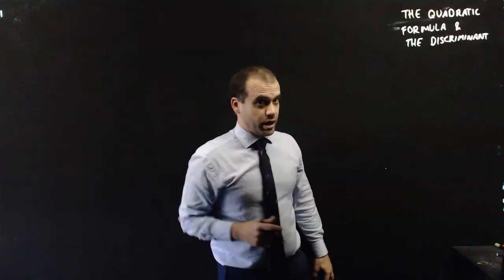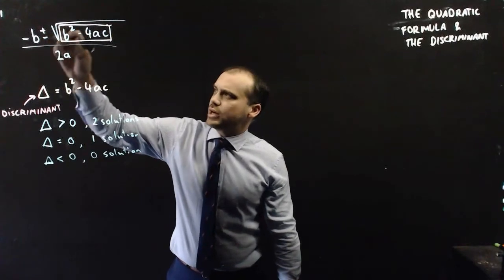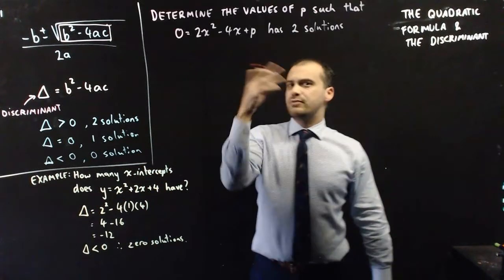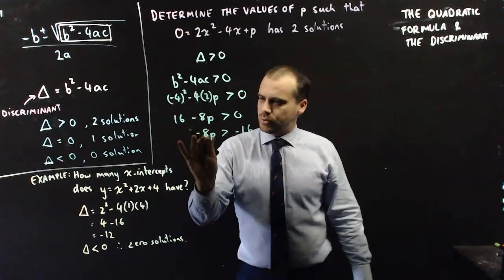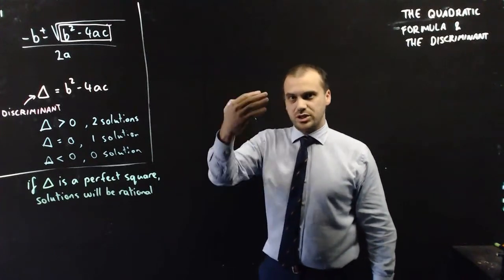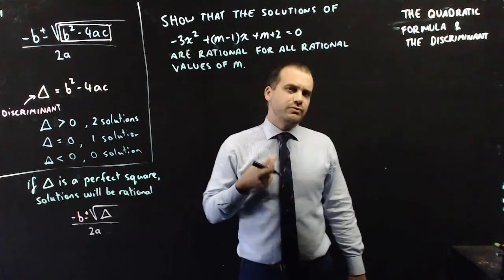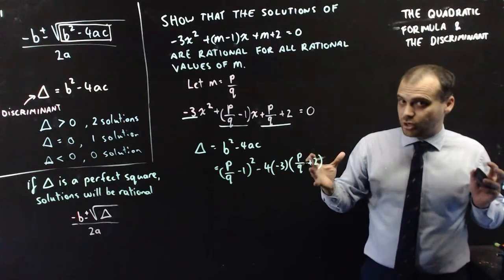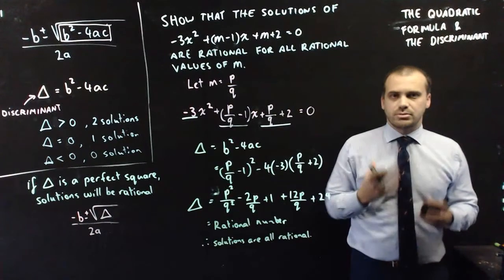The quadratic formula and the discriminant